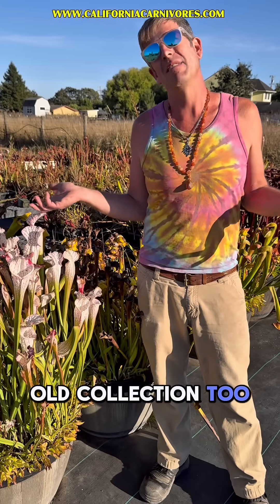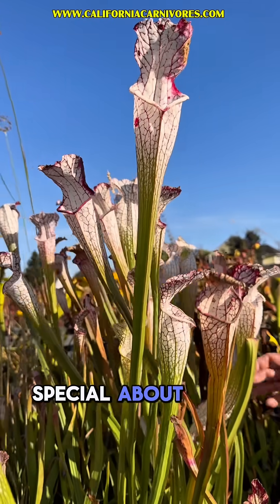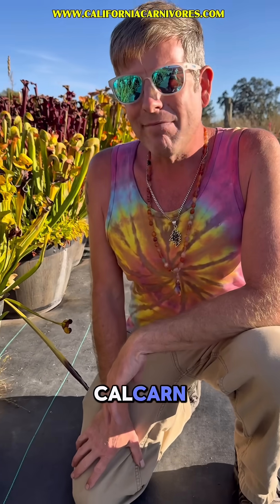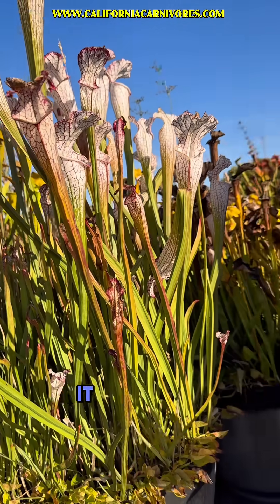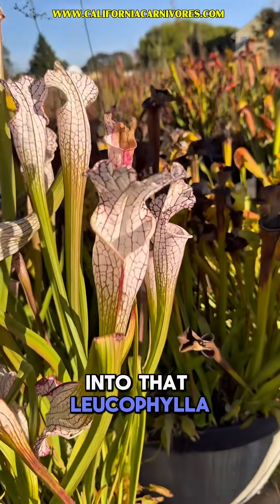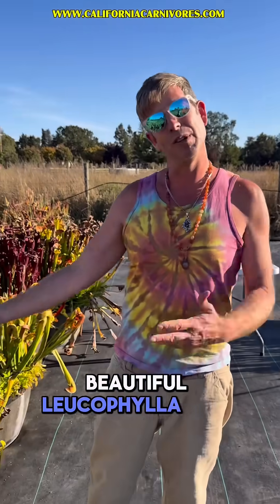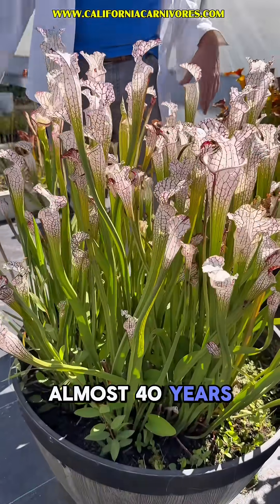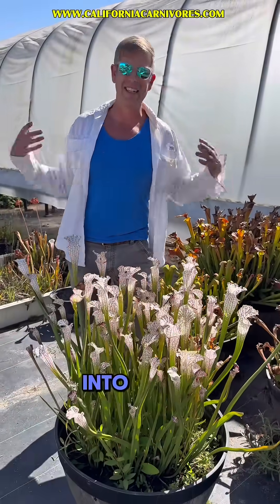The pitcher plant we lost for decades!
We released this video two years ago, telling you the story of this lost Sarracenia leucophylla! Now we finally have this beautiful beast for sale! Sarracenia leucophylla “White Wedding”